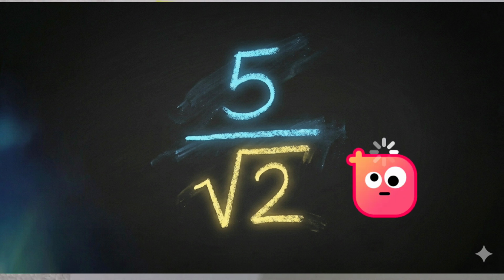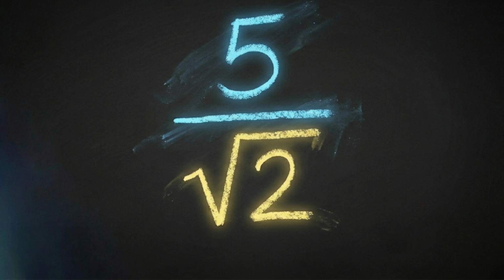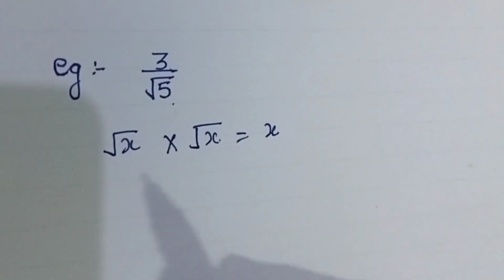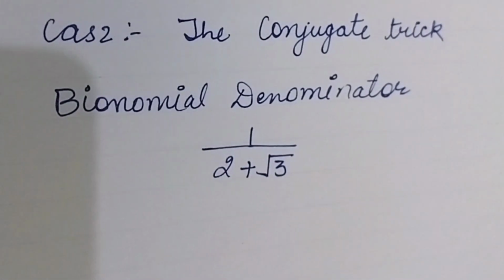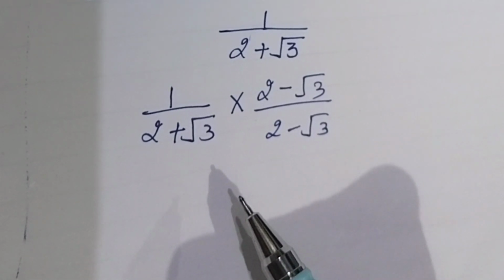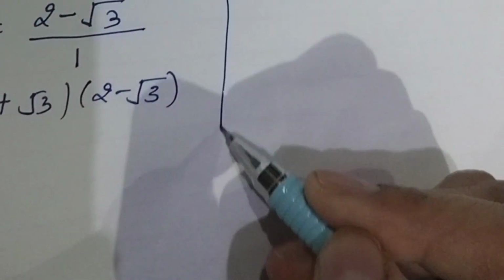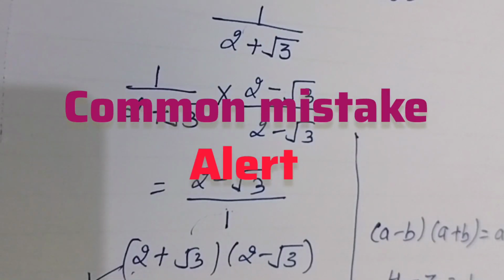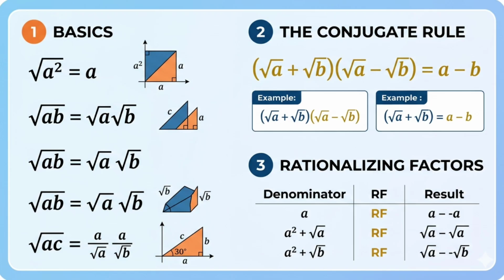RATIONALIZATION in 5 minutes||class 9 maths||Number system ||full guide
Master the art of Rationalization! In this video, we dive deep into the Number Systems chapter for Class 9. We'll cover why we can't leave radicals in the denominator and the "secret" of using conjugates to simplify complex expressions.

What you’ll learn:

What is Rationalization?

How to find the Rationalizing Factor (RF).

Solving Type 1 (Monomial) and Type 2 (Binomial) denominators.

Step-by-step examples from NCERT & Exemplar.